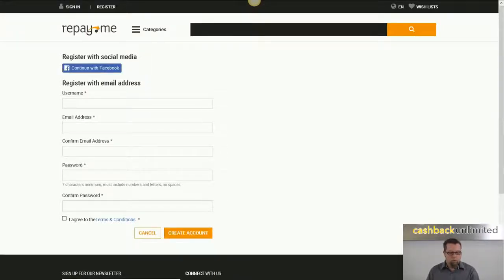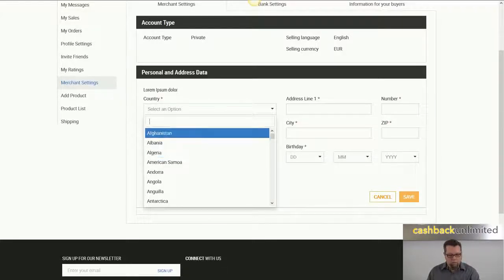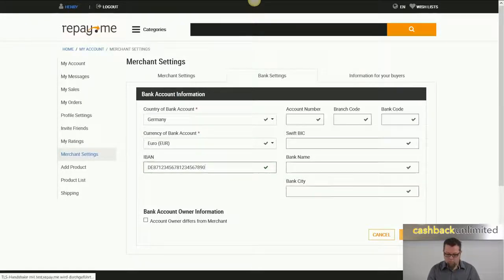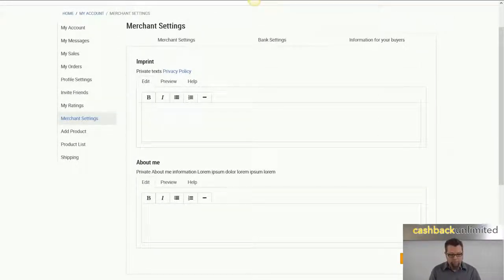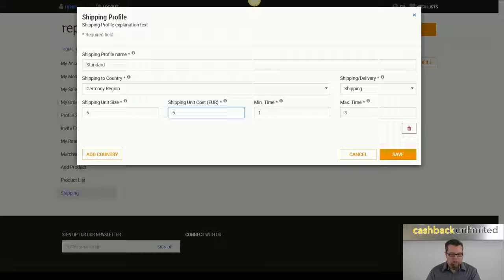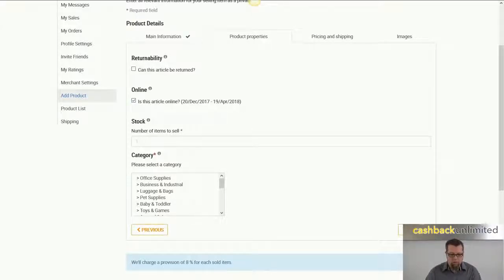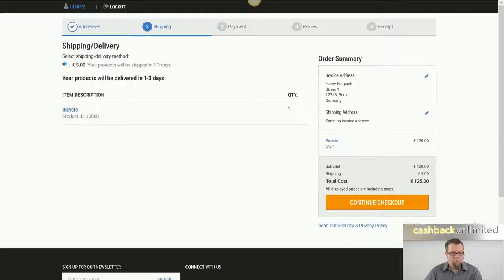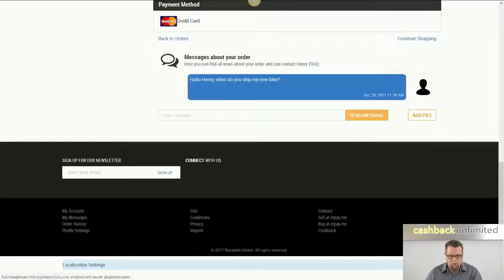repay.me Marketplace Presentation